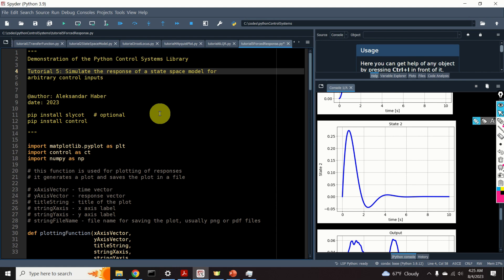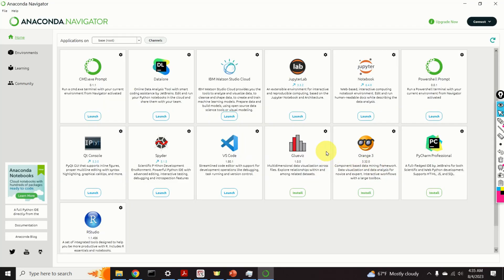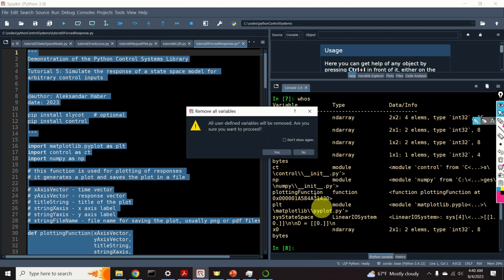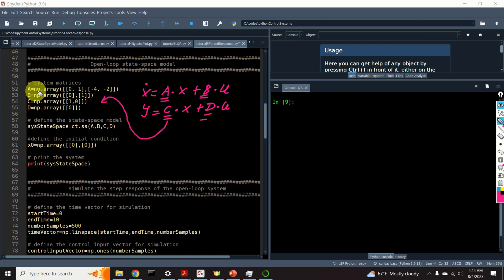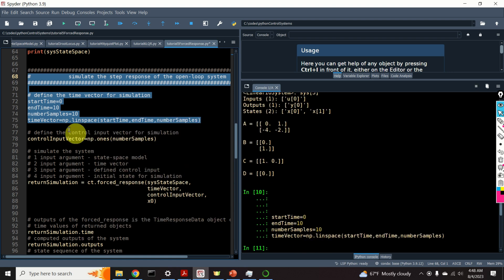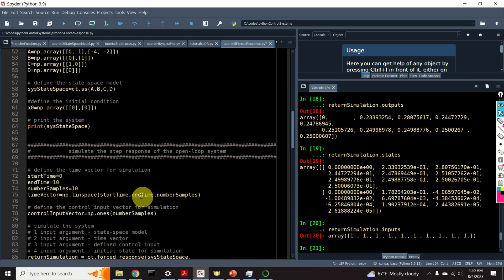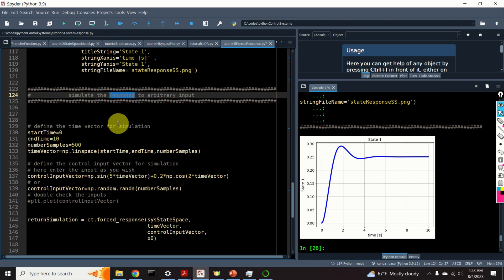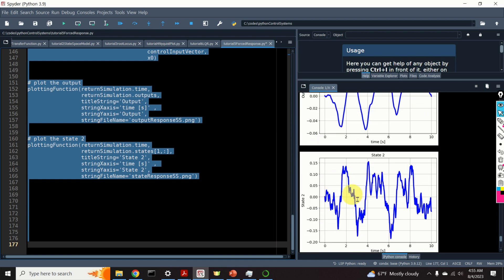Compute Forced Response of State-Space Models in Python - Control Engineering Tutorial in Python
In this control systems and control engineering tutorial, we explain how to compute forced system response in Python by using Control Systems Library written for Python. We explain how to define a state-space model in Python and how to compute its response. We explain how to compute step, sinusoidal, impulse, and random input response. We also explain how to save the simulation data in the form of a graph that can be used in papers and reports.